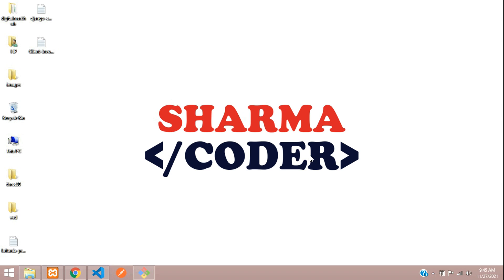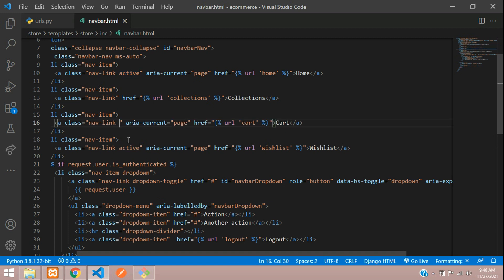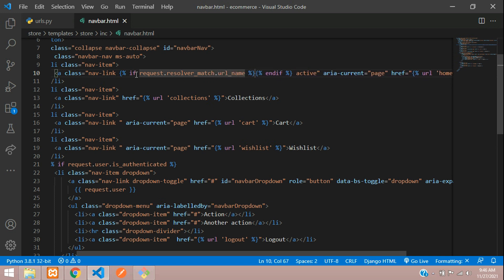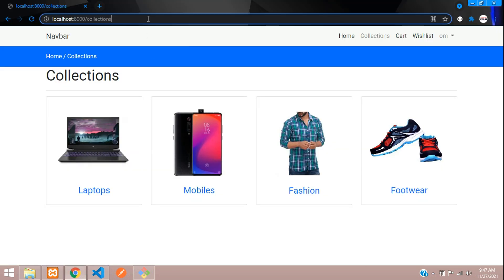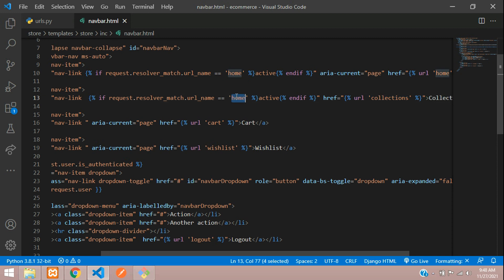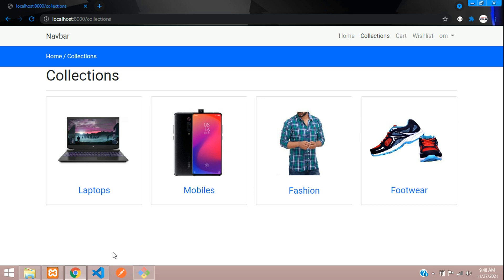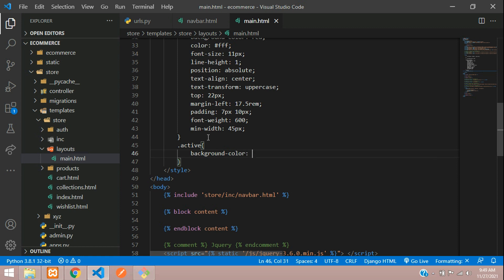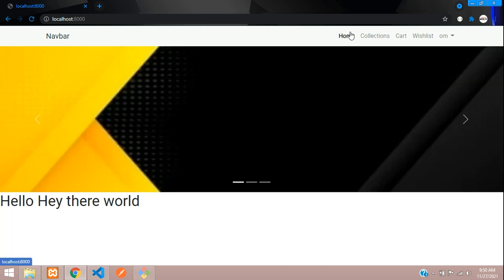Django Ecommerce Part 15 | How to set navbar item active in django | Active tab menu bar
In this video, you will learn how to set nav item active in django.